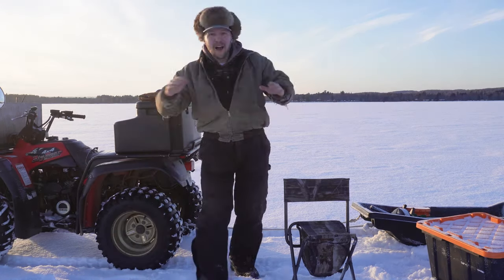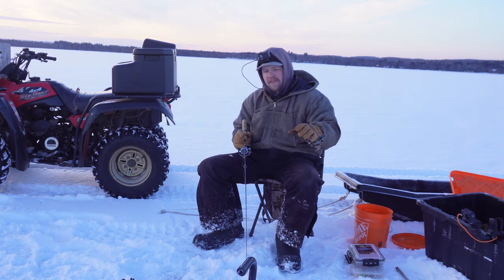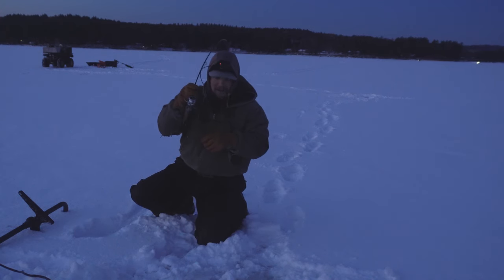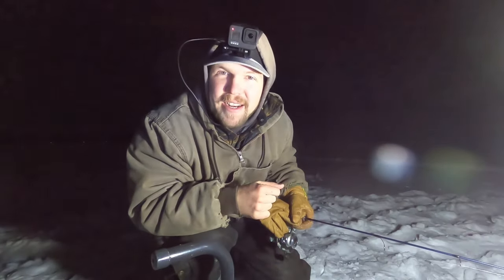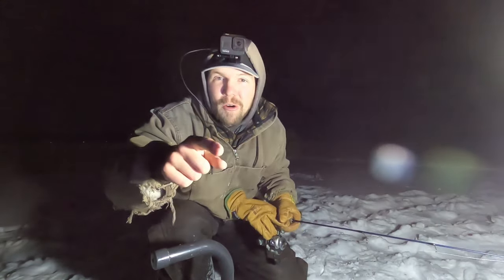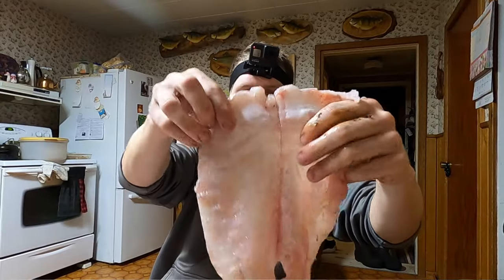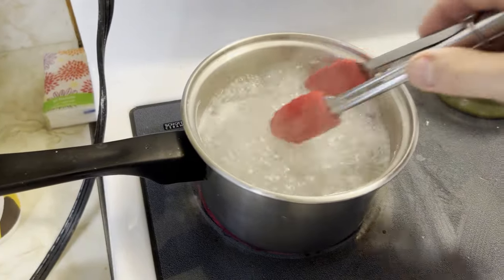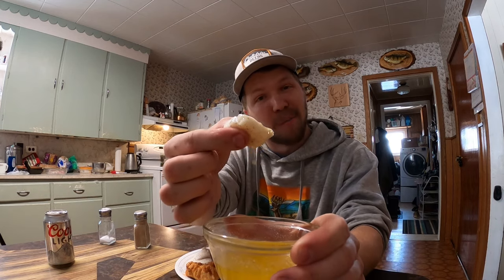Burbot, Lingcod, Eelpout CATCH/CLEAN/COOK - Which recipe is BEST?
Ice Fishing Burbot - Catch/Clean/Cook
BELIEVE IT OR NOT, BOILED IS BETTER!

In this most recent Average Joes Adventure, Brendan headed out to find out whether the burbot spawn had started yet or not. Turns out it did not, but that didn't stop him from catching a few burbs, including one perfect sized eater. Brendan explains what kind of structure and bottom he looks for when fishing for burbot, as well as what type of lure he uses to catch them. He then cleans up the fish, preps it for cooking, cooks it in a couple different ways, eats it, and gives his review on each style.

We appreciate all the help from everyone that supports our content. It takes a lot of time and work and dedication to create these videos, and feeling the love is much appreciated.

We appreciate every single view, comment, like, and subscription you fishing lovers provide to us. And the more positive of a reaction we receive, the more content we will continue to put out.

We wish you all the best of luck out there on the ice or water! Catch a big one for us and Tight Lines!
TAJFS